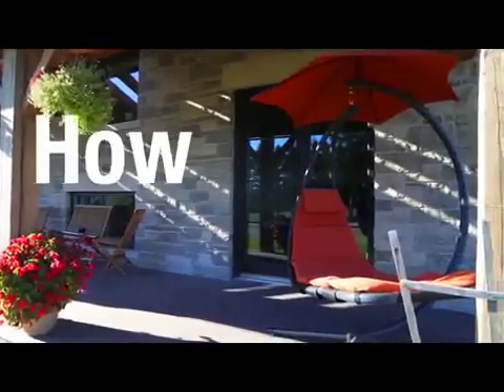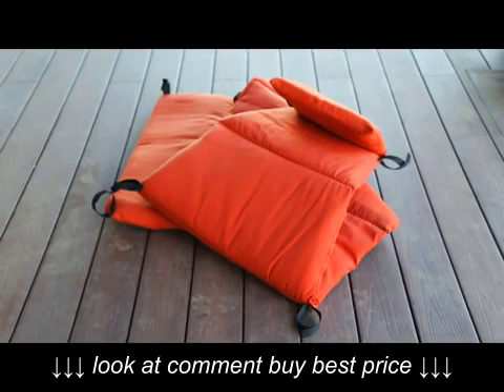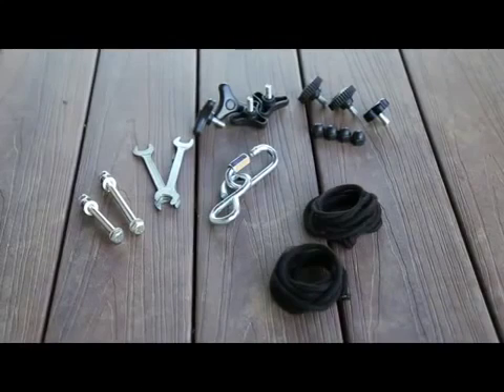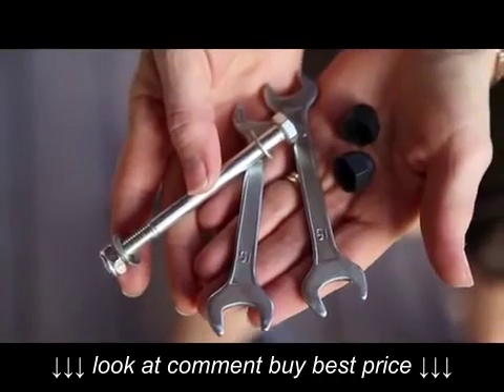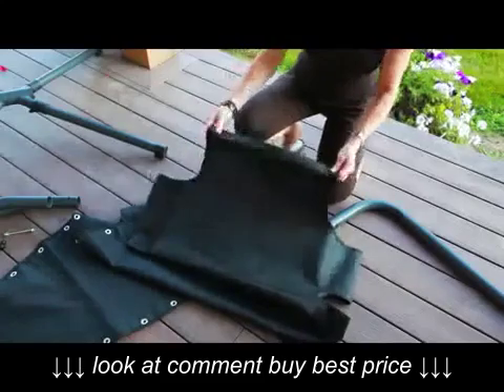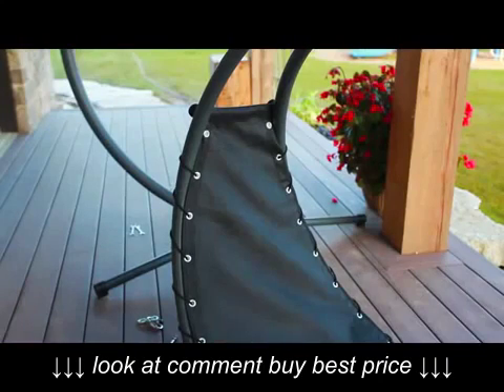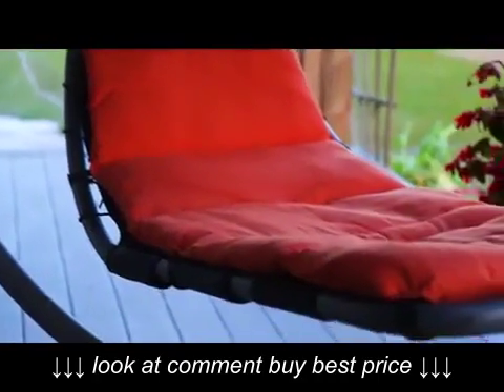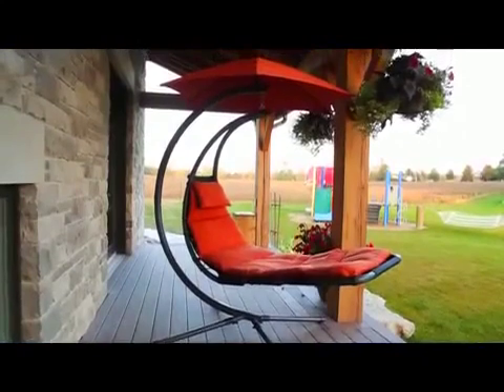How to Assemble The Original Dream Chair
How to Assemble The Original Dream Chair, How to Assemble The Original Dream Chair